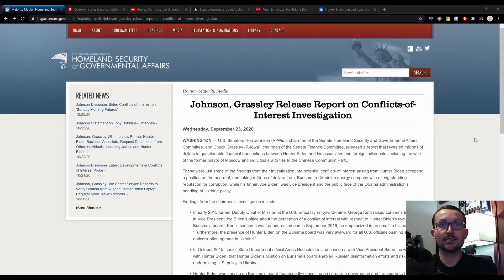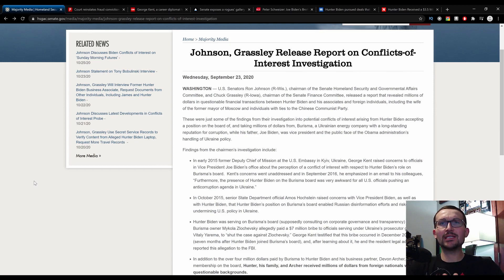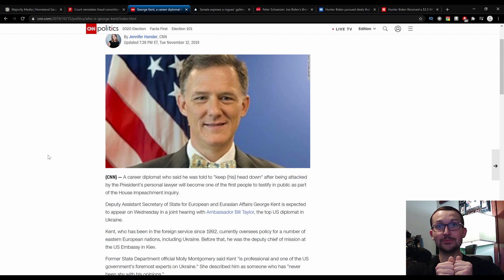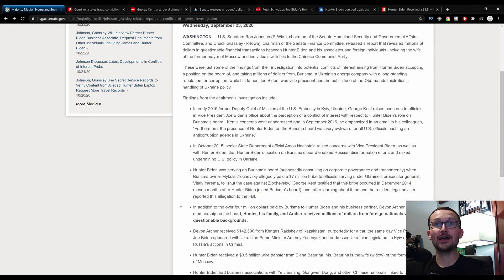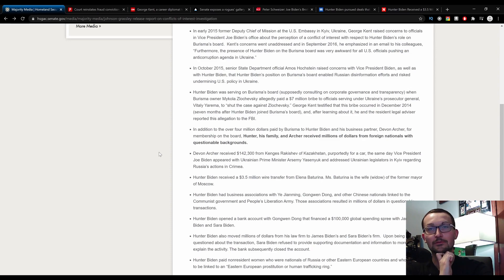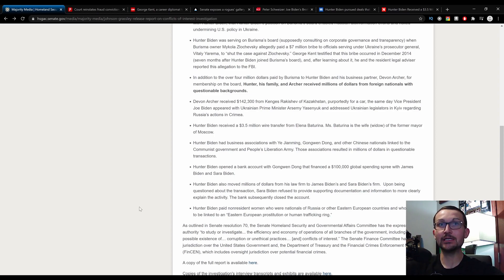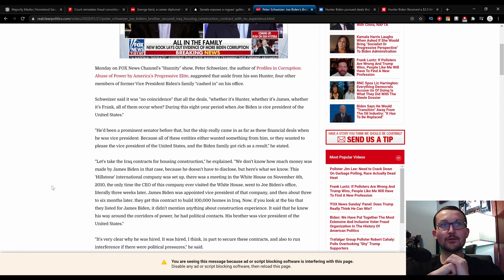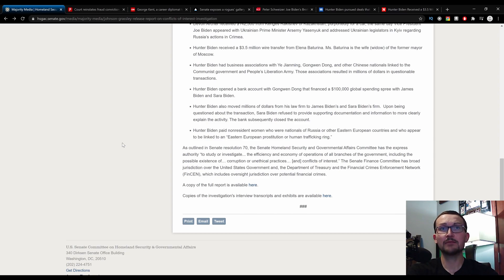Comparing The Homeland Security Johnson & Grassley Findings to Hunter Biden's Laptop and It's Close!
The Senate Homeland Security and Governmental Affairs Committee Headed by Senators Ron Johnson and Chuck Grassley found out about the Hunter Biden corruption and presaged the Laptop by nearly a month!

It's time we tie up loose ends in regards to Hunter, Joe and Jim Biden's dealings with Russia, China and Ukraine!